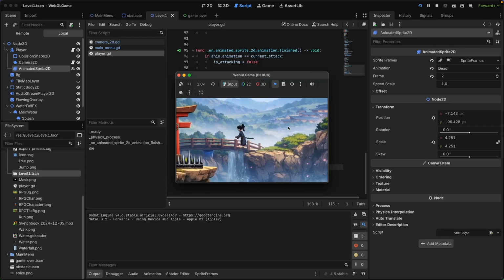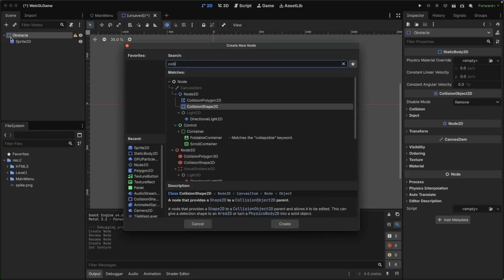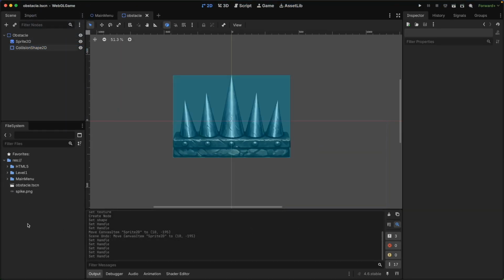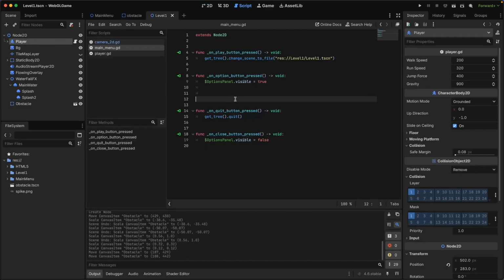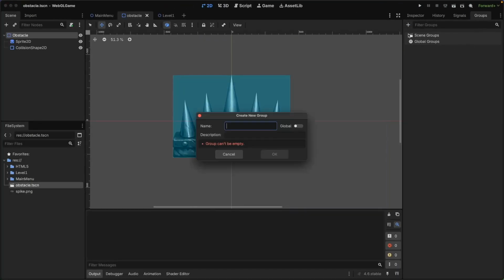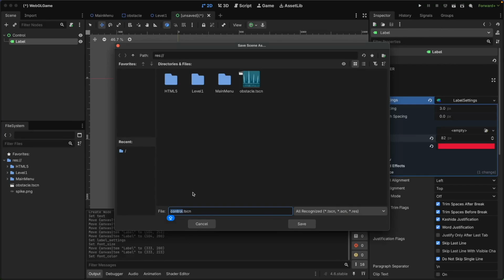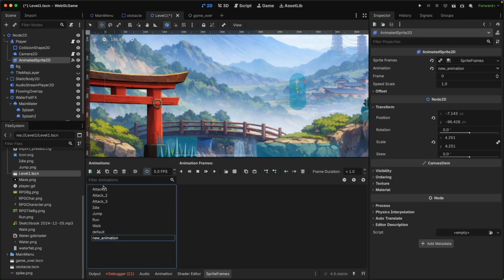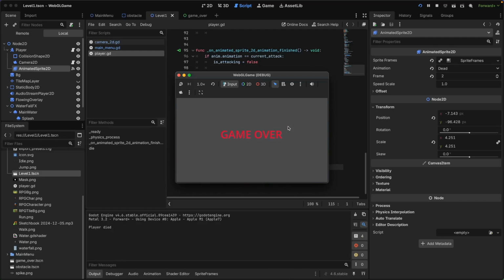Godot 2D Tutorial Add Deadly Obstacles & Game Over System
Learn how to add deadly obstacles to your Godot 2D game!
In this beginner-friendly tutorial, we create a simple obstacle that kills the player on collision and triggers a Game Over screen.

Perfect if you already have a character that can move, run, and attack but want to add real gameplay challenge.

In this video you’ll learn:
 • How to create an obstacle scene
 • How to detect collision with the player
 • How to trigger player death
 • How to make a Game Over screen in Godot

This works in Godot 4 and is great for platformer or action games.

Chapters
00:00 Intro
00:07 Create obstacle scene
01:09 Add obstacle to level
01:31 Detect collision in player
01:53 Add obstacle group
02:06 Create Game Over screen
02:41 Test gameplay